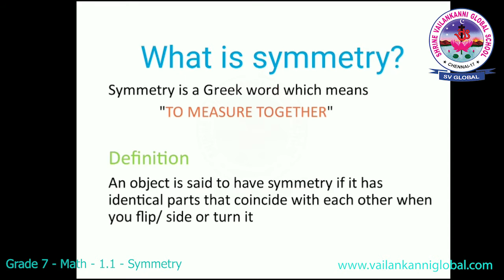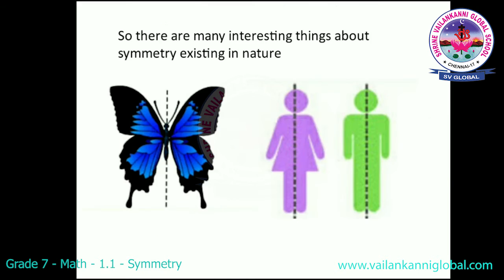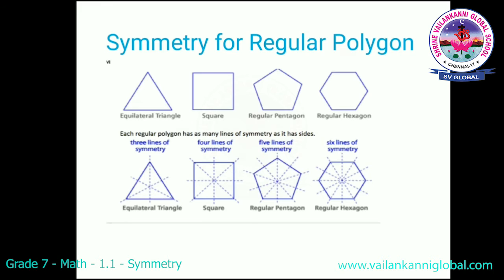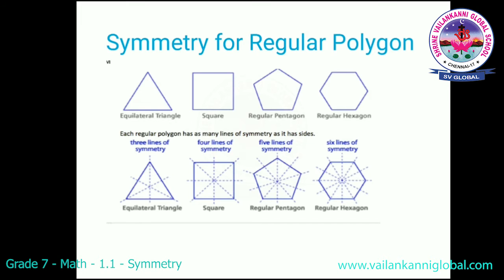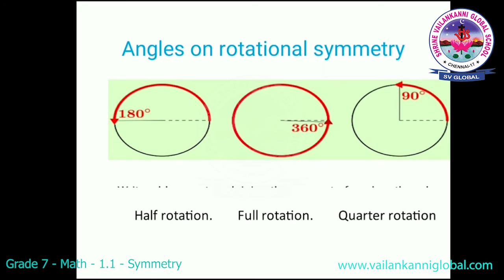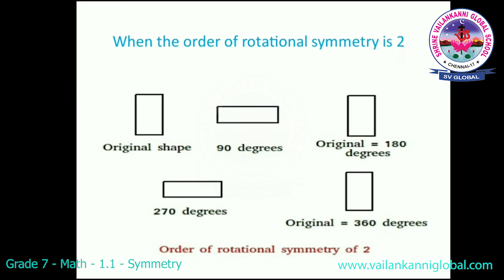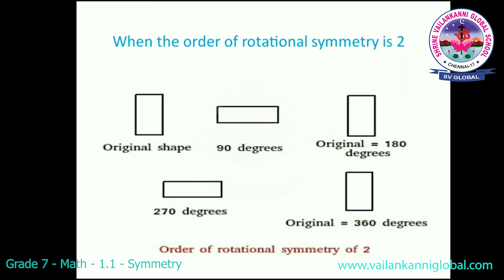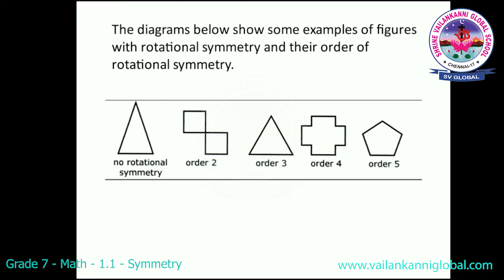SV Global - Grade 7 - Math - 1.1 - Symmetry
Duration: 09m30s

Snippet:
Learners can able to identify all the symmetries of 2-D shapes and order of rotational symmetry